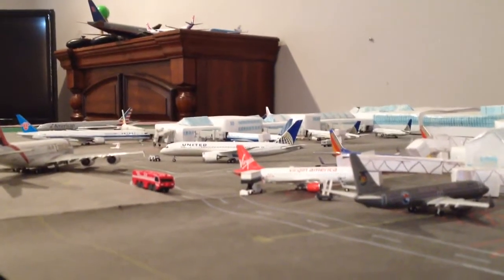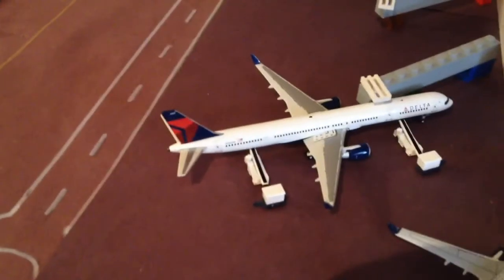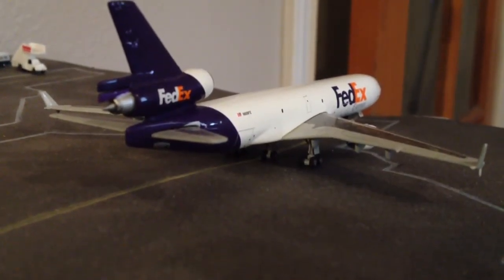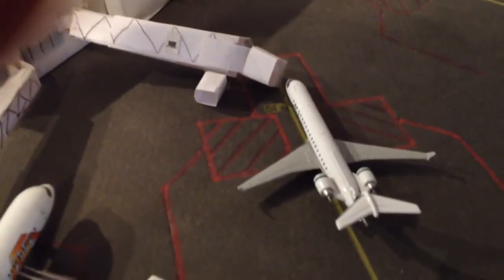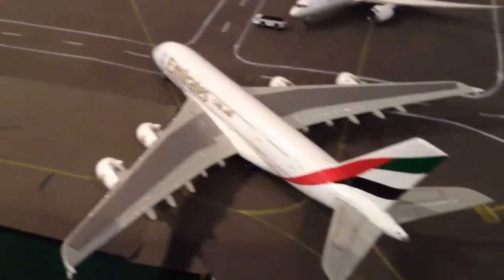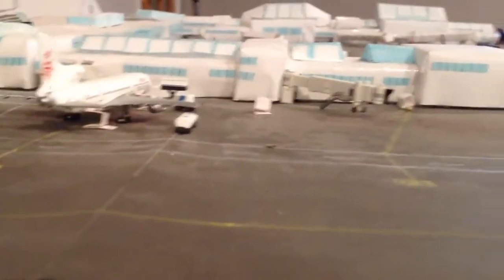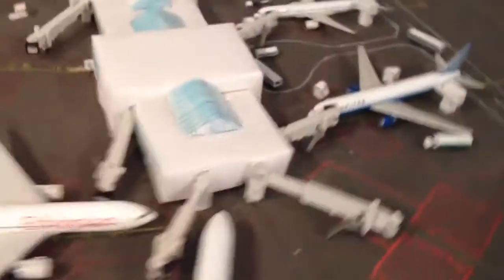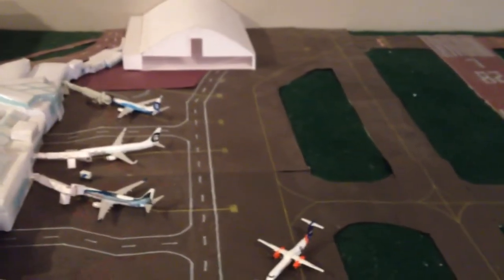Geminijets airport update (fictional)